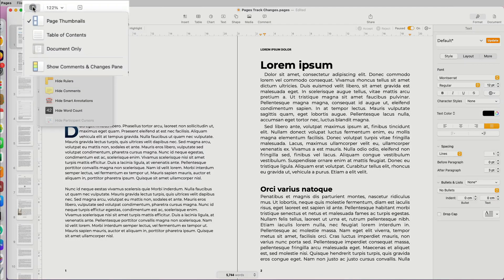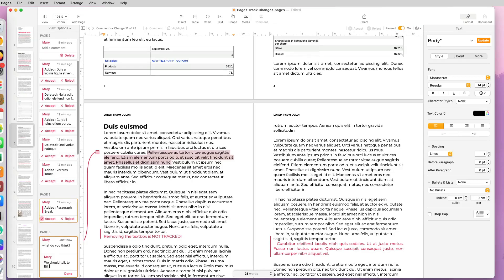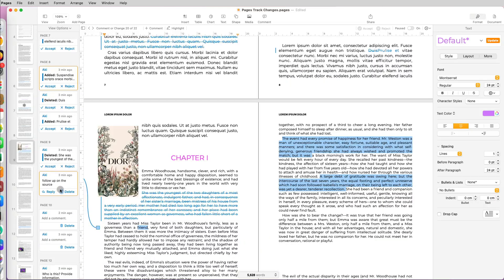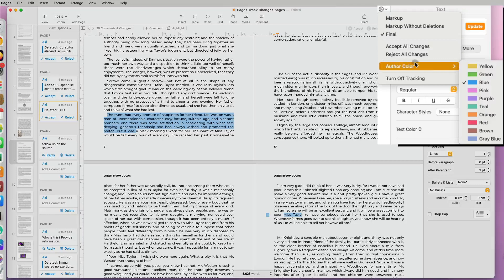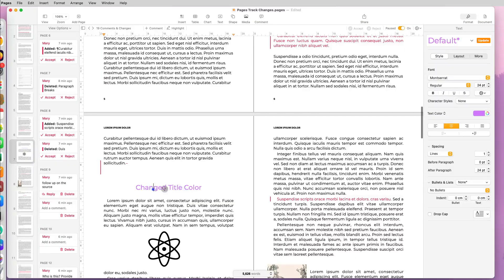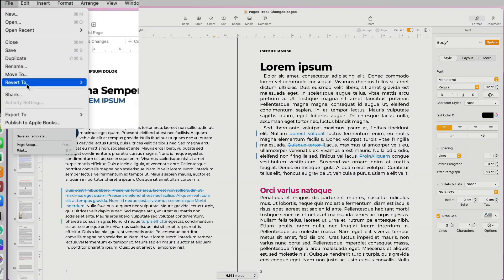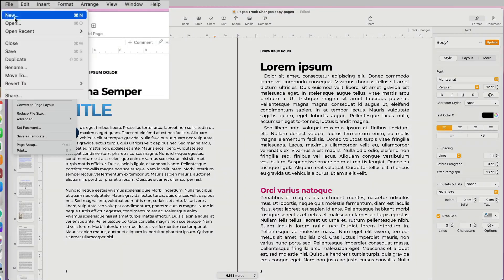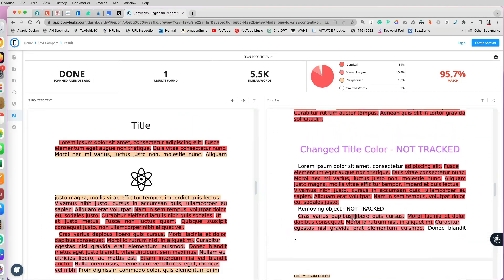How to Track Changes in Pages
In this video, you will learn how to track changes in Pages, accept and reject them, add comments and highlights, and collaborate with others who may be using Microsoft Word. You can export a Pages document to Word with all tracked changes, and it will function seamlessly. There are several customizations available for track changes, such as selecting the colors used, the author name, and whether the comment pane appears on the left.

CHAPTERS
00:00 - Intro
00:47 - Add Comments
01:09 - Highlight in Pages
02:05 - Accept Changes
02:43 - Author Color
02:51 - Track Changes Settings
04:18 - Exporting Track Changes to Word